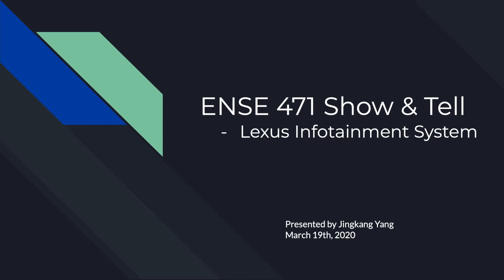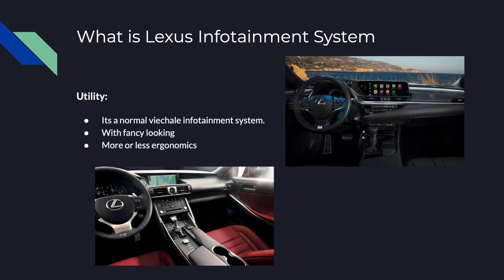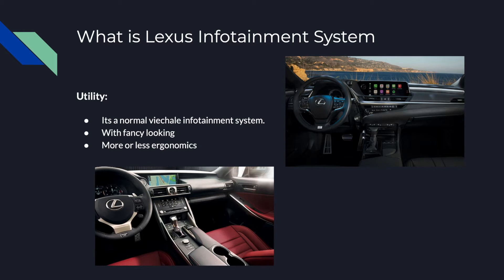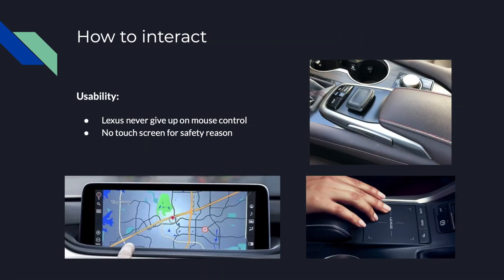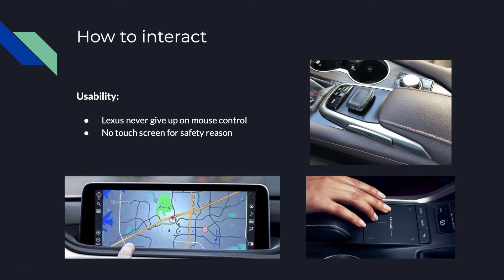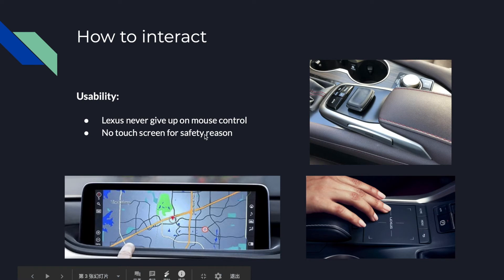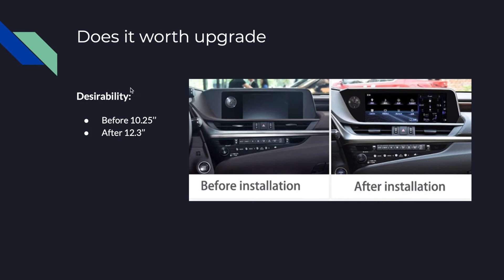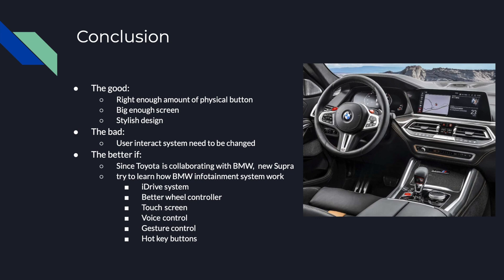ENSE471 Show&Tell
Lexus Infotainment System